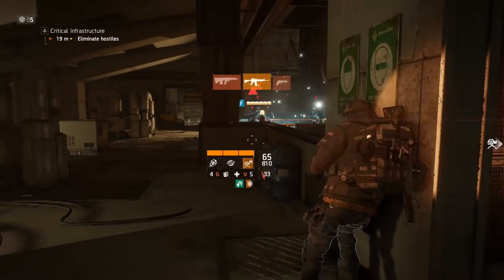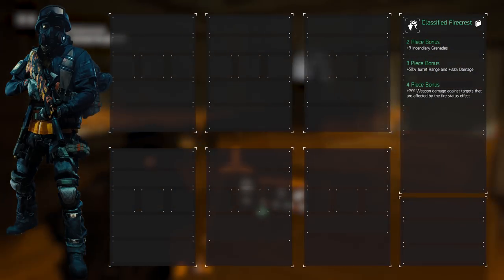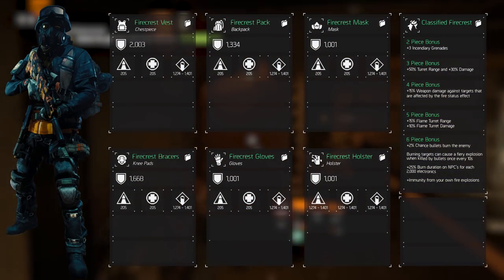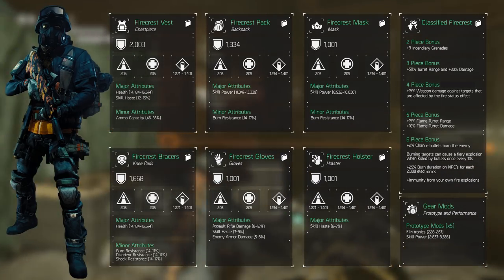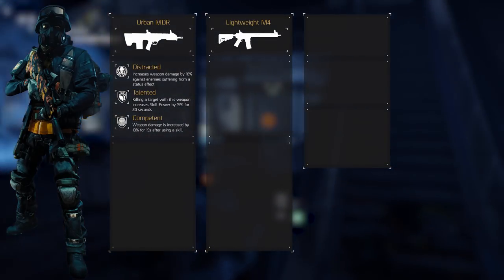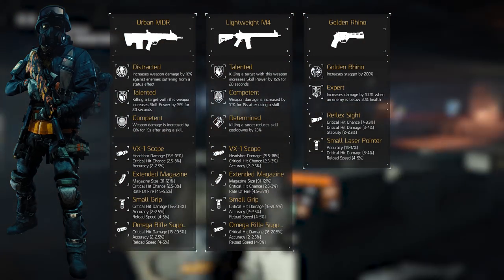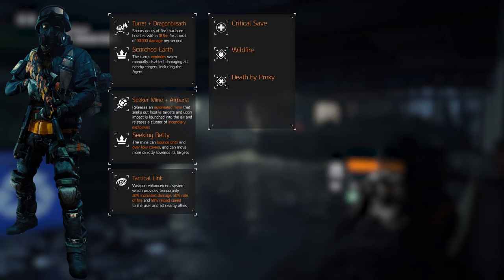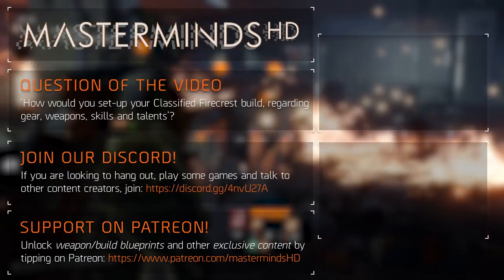Classified Firecrest with Dragonbreath Turret | The Division 1.8.3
There is no situation where fire isn’t the solution. Engage hostiles, set up the Dragonbreath Turret and watch the world burn. No witnesses, no problems. Some men just want to watch the world burn and we happen to be one of them.